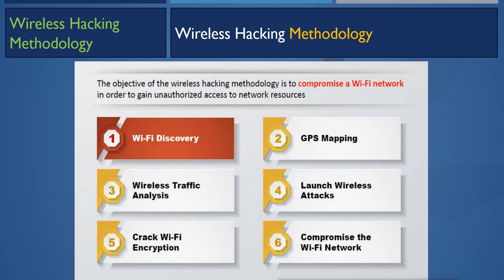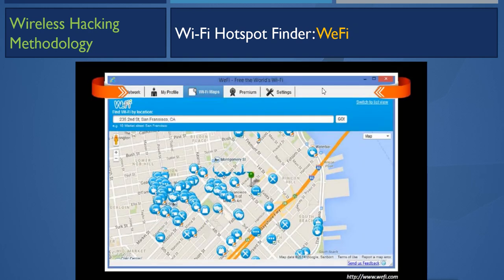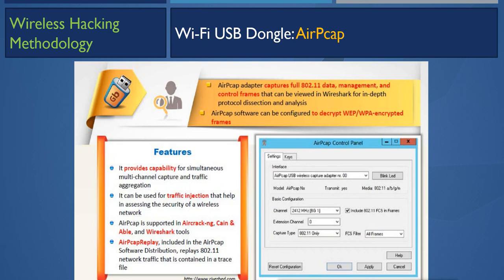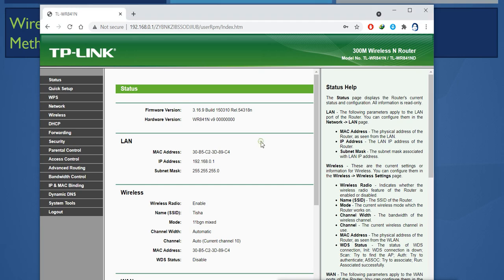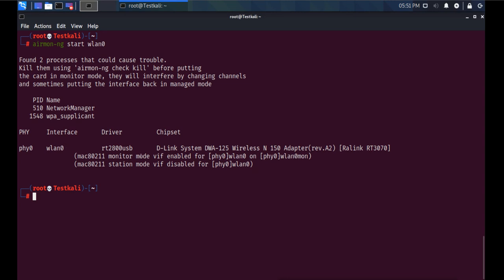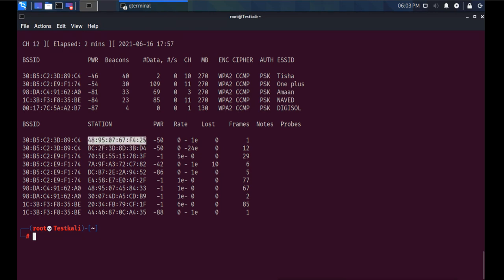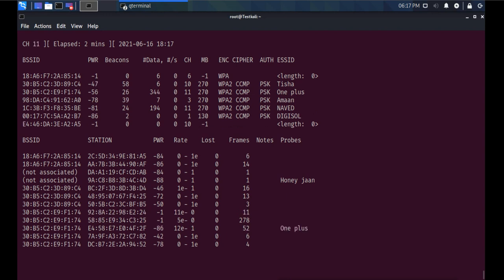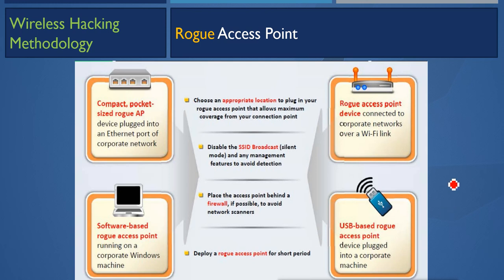Hacking Wireless Networks Part 2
This video is about different wireless hacking methodologies by using aircrack-ng tool.